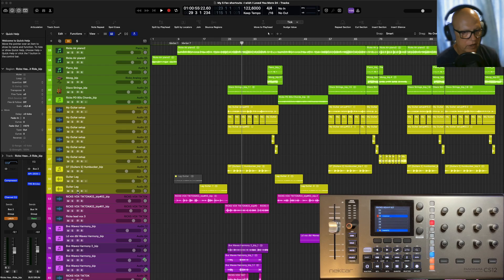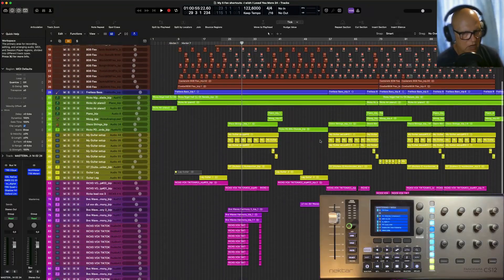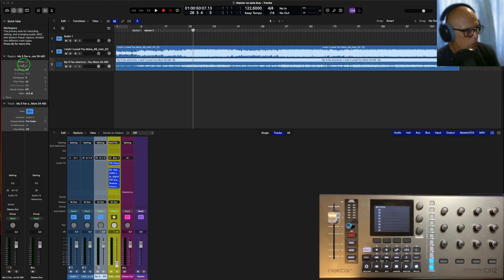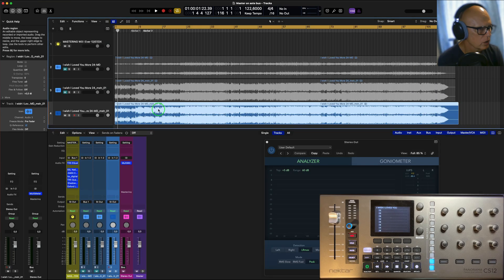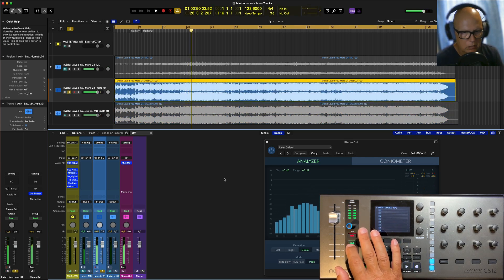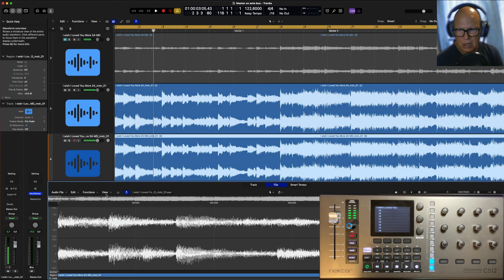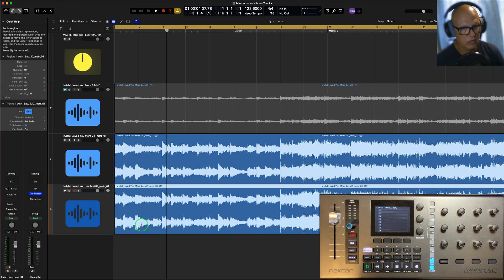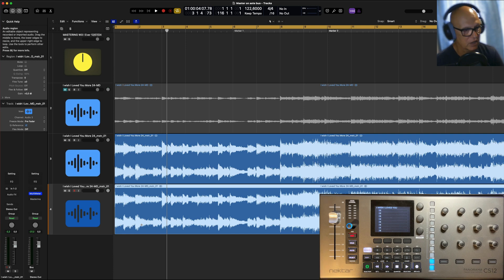Should you master on the master bus? / LOGIC PRO 11.01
Should ypu have your mastering chain on the master output and is there a difference?